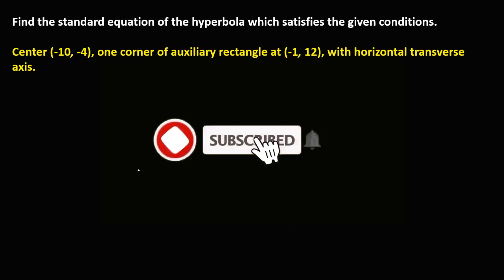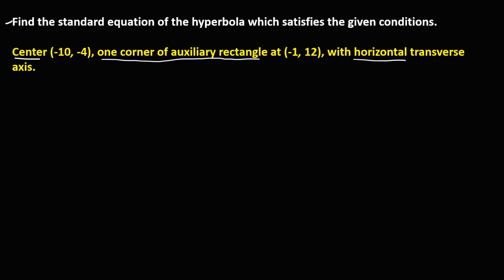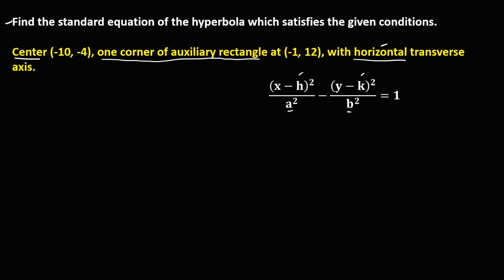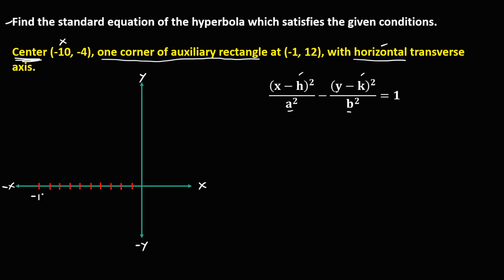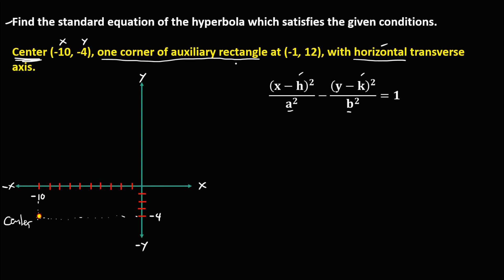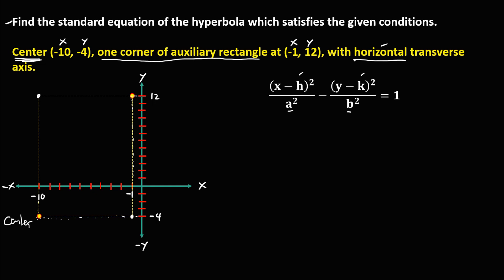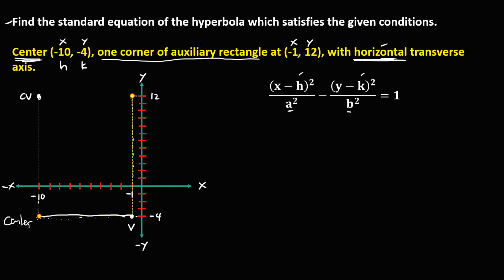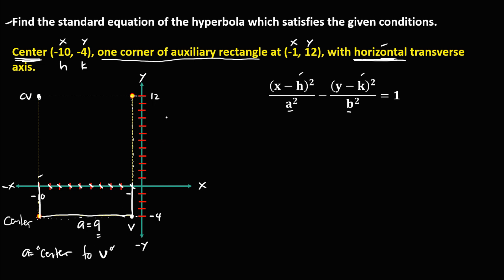THE HYPERBOLA: STANDARD EQUATION WITH GIVEN CENTER AND ONE CORNER OF AUXILIARY RECTANGLE